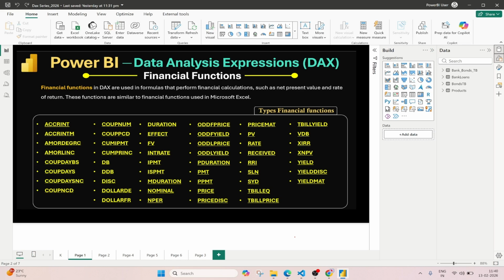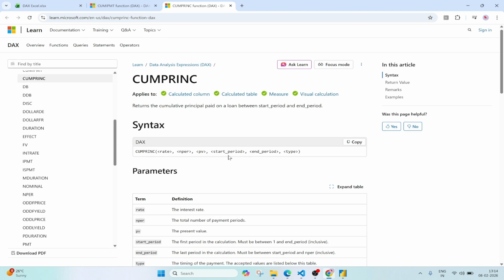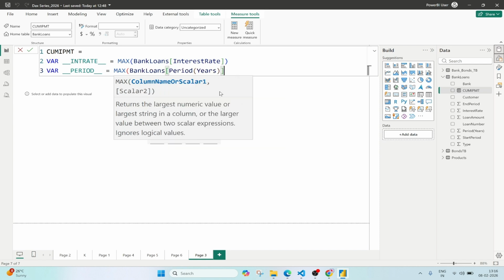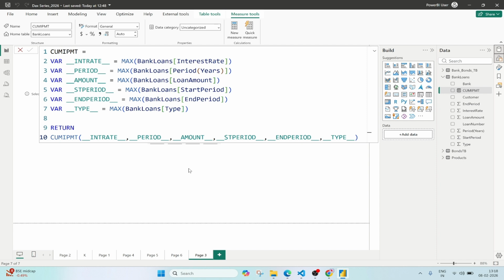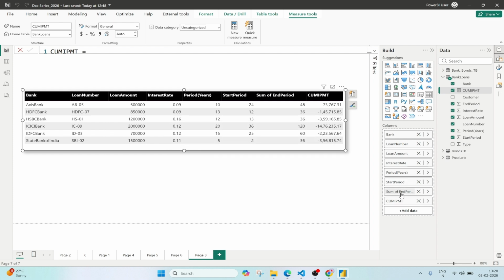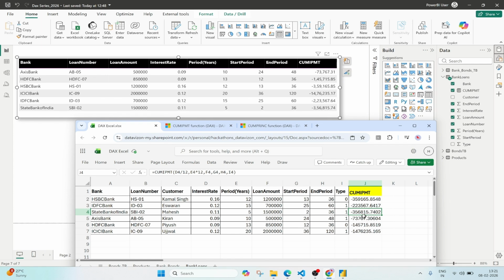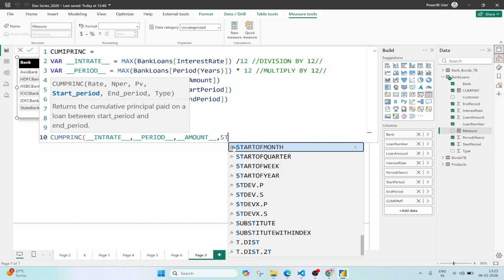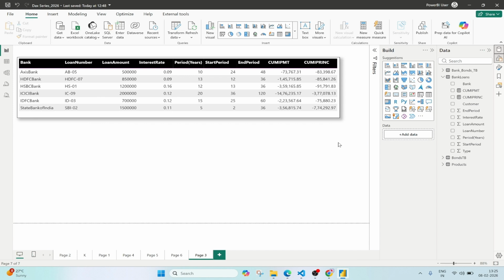Power BI DAX Financial Functions | CUMIPMT & CUMPRINC Explained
In this video, we break down two essential financial functions in DAX: CUMIPMT and CUMPRINC. These functions are extremely valuable when working with loan analysis, amortization schedules, and financial reporting in Power BI.

You will understand how to calculate cumulative interest and cumulative principal paid between specific periods using practical explanations. If you work in finance, banking, fintech, or analytics, these functions are must-know tools in your DAX toolkit.

  • How CUMIPMT calculates total interest paid across a range of periods
  • How CUMPRINC calculates total principal repaid
  • Meaning of inputs like rate, number of periods, present value, start period, end period, and payment type
  • Handling beginning vs end-of-period payments
  • Where these functions fit in real-world business scenarios

Mastering these functions will help you build more accurate and dynamic financial dashboards in Power BI.